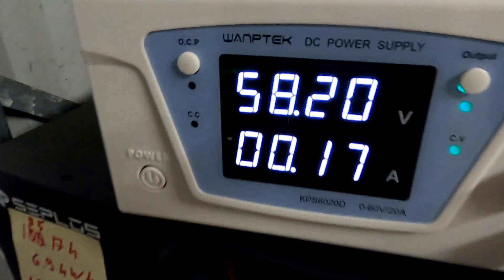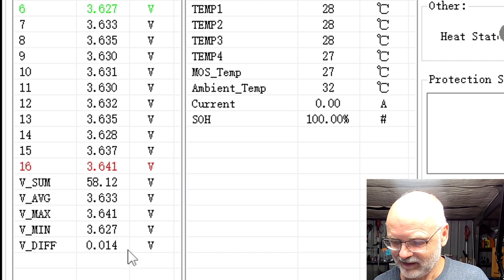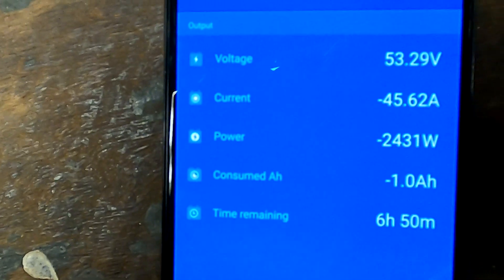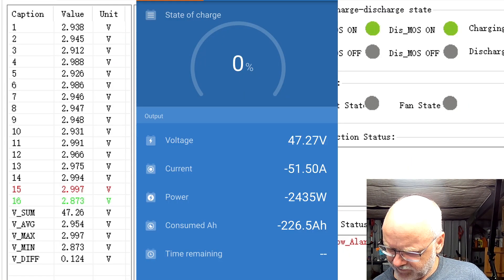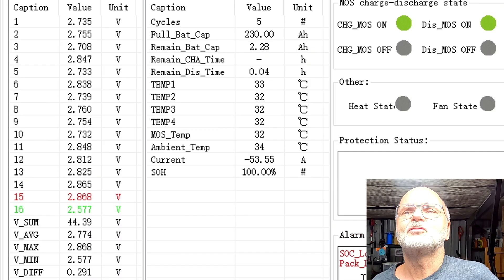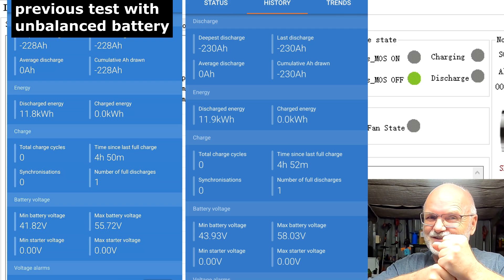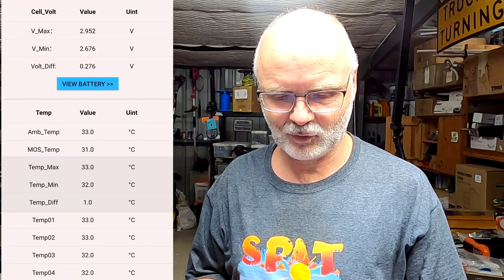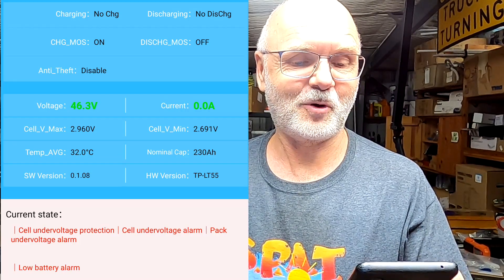Testing the QSO Battery again with 'optimal' settings. How much capacity gain can we expect?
As per request of some of you, I'm changing the settings on the QSO battery to allow further discharging to 2.5V and also fully top balance the battery with help of the active balancer we have installed in the last video.
What capacity gain will we see by making these changes?